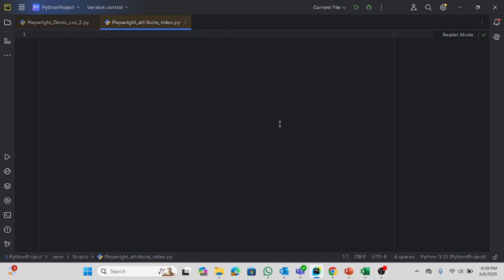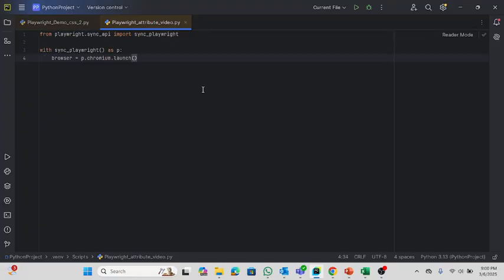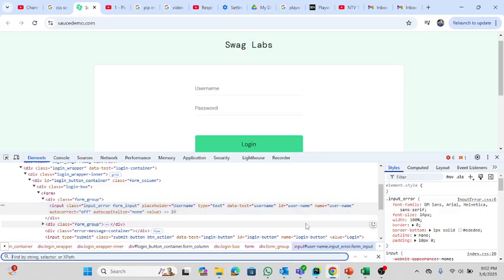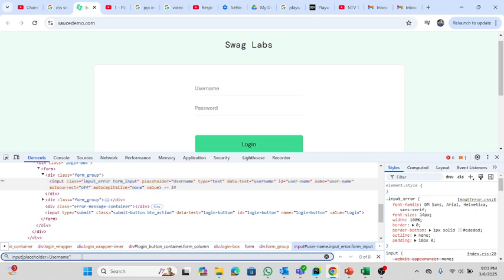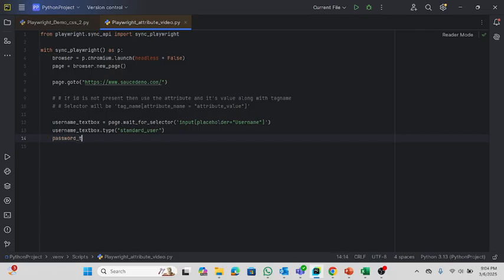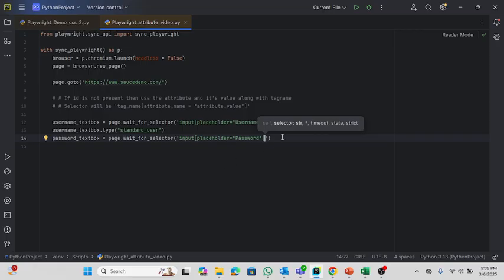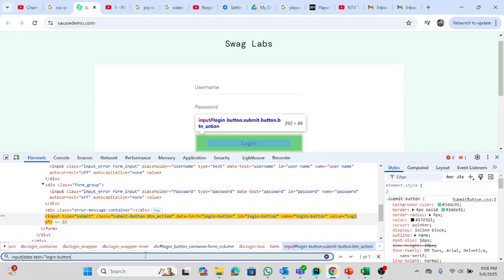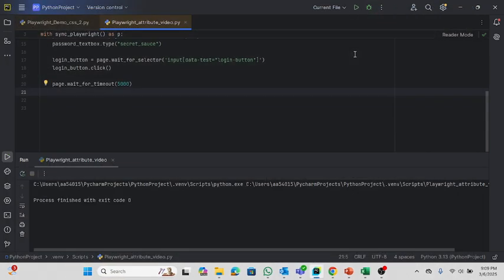3 - Playwright with Python: CSS selector Locator using tag and attribute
Playwright with Python: CSS selector Locator using tag and attribute
from playwright.sync_api import sync_playwright

with sync_playwright() as p:
    browser = p.chromium.launch(headless = False)
    page = browser.new_page()

    # # If id is not present then use the attribute and it's value along with tagname
    # # Selector will be 'tag_name[attribute_name = "attribute_value"]'

    username_textbox = page.wait_for_selector('input[placeholder="Username"]')
    username_textbox.type("standard_user")
    password_textbox = page.wait_for_selector('input[placeholder="Password"]')
    password_textbox.type("secret_sauce")

    login_button = page.wait_for_selector('input[data-test="login-button"]')
    login_button.click()

    page.wait_for_timeout(5000)